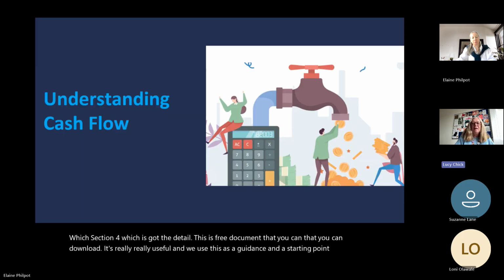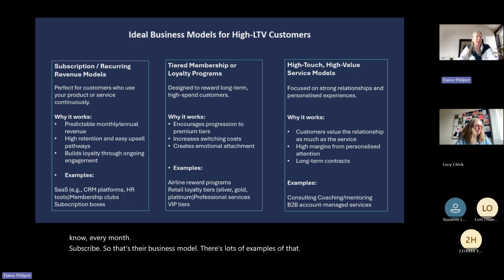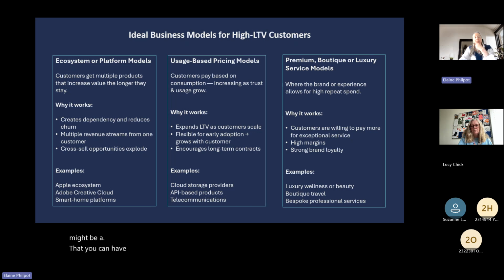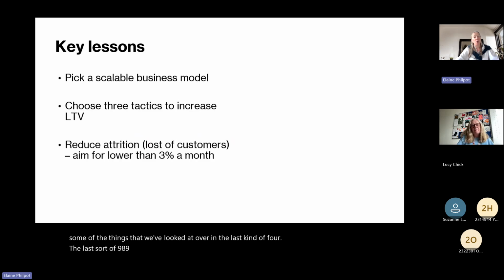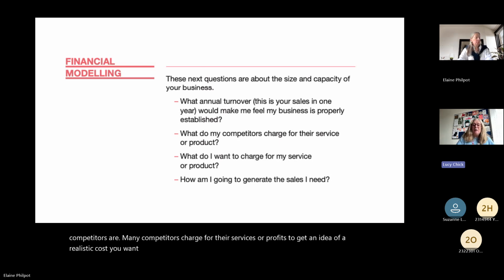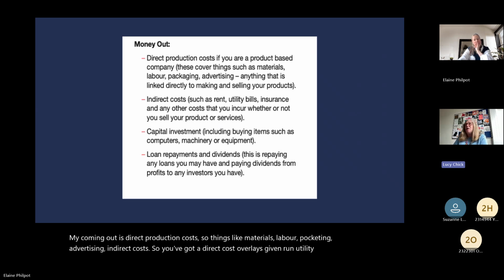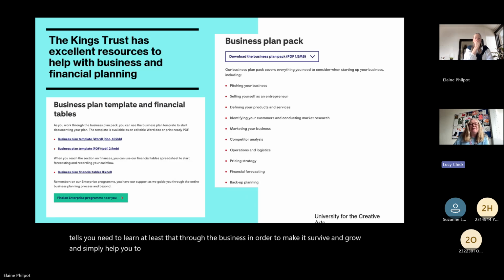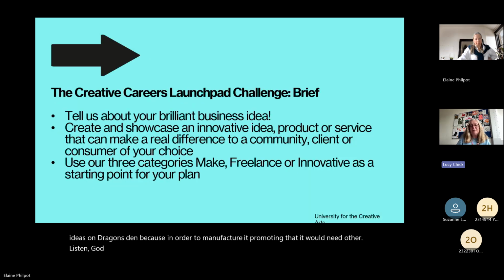Engaging with Customers 3: Understanding Cash Flow